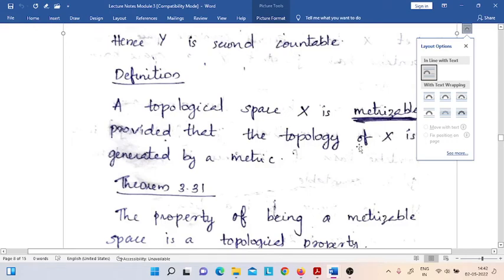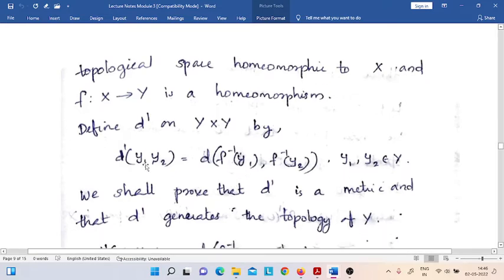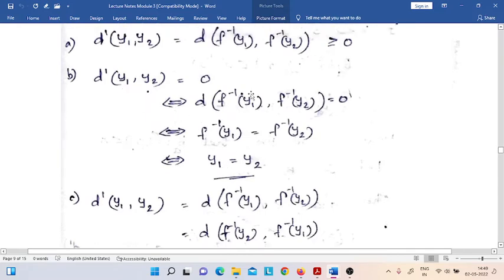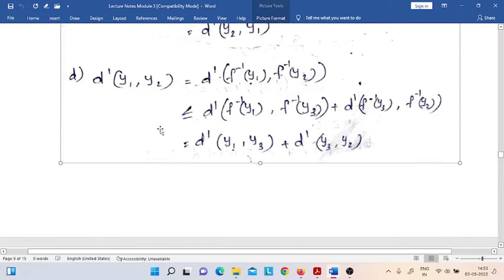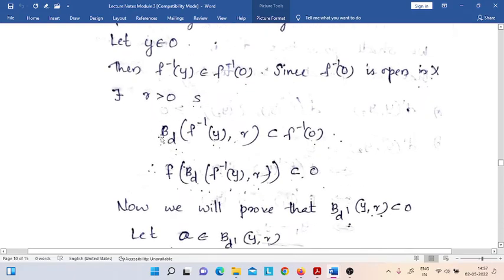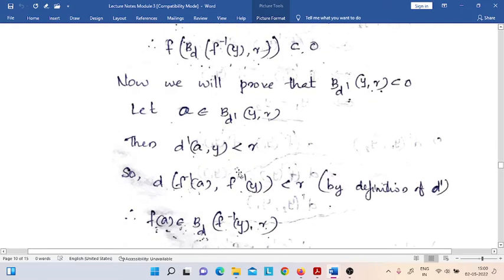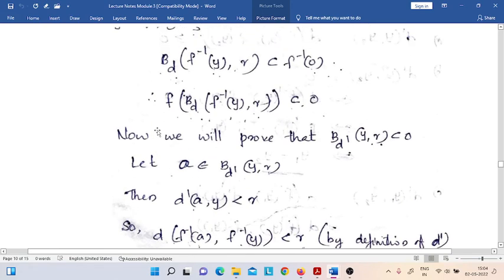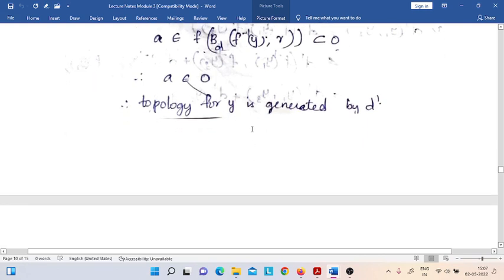Metrizability is a topological property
Topology:: Metrizability is a topological property